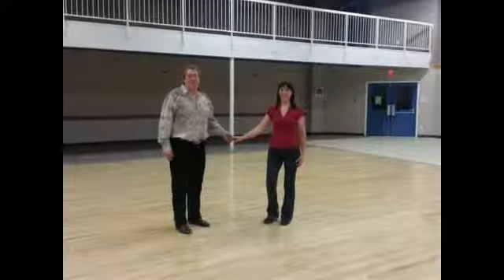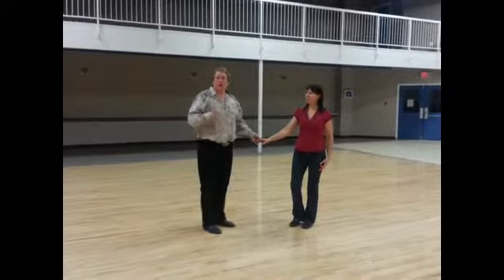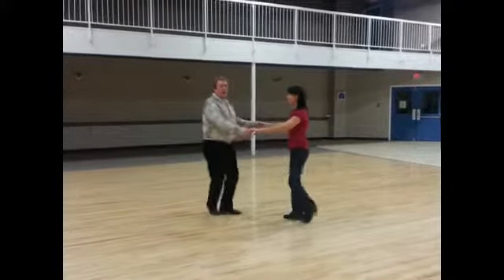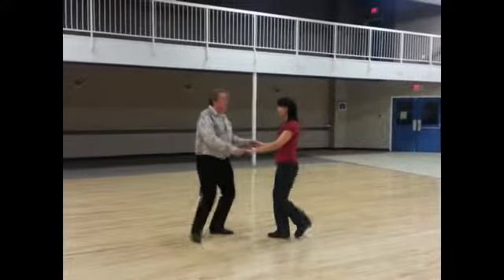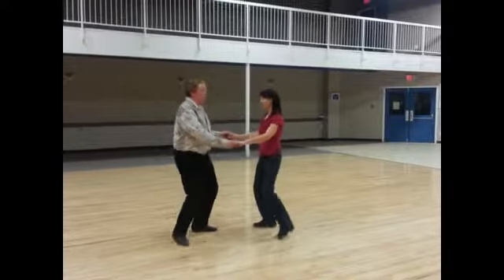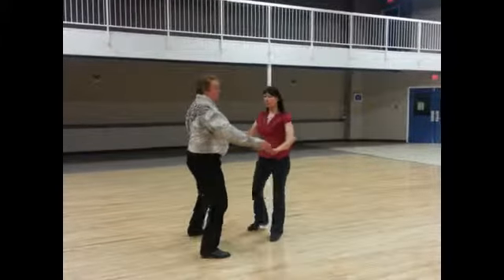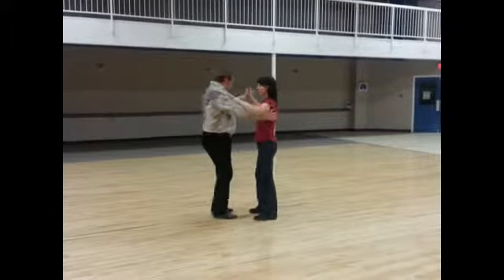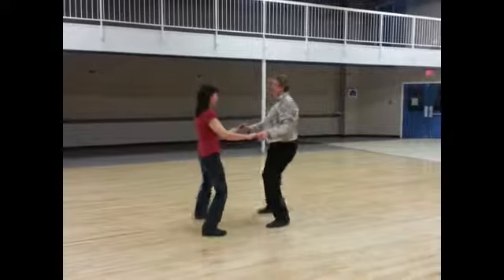Country Pride Dance Club